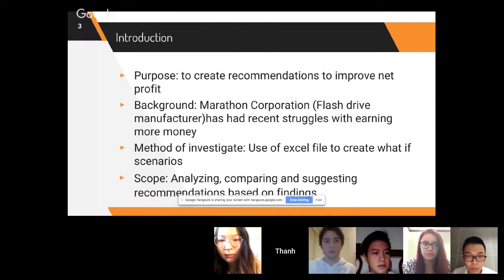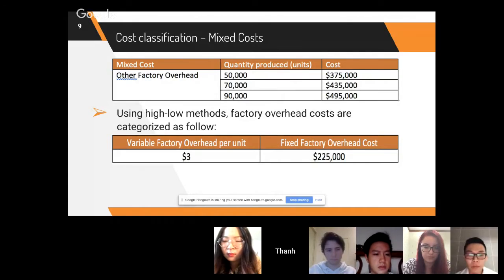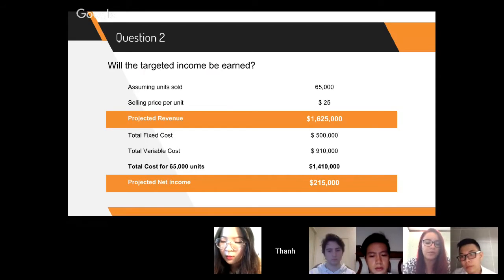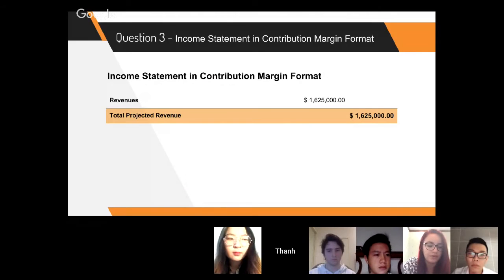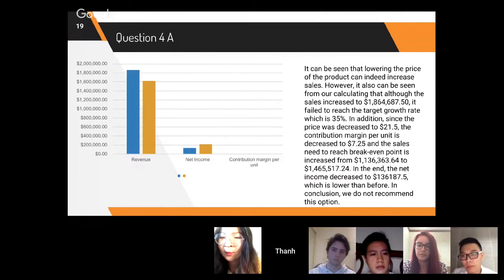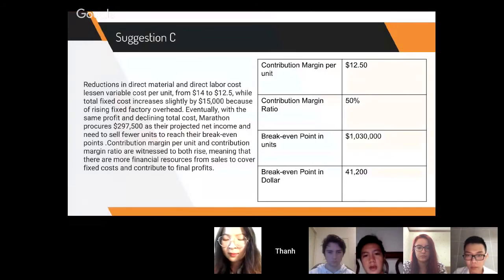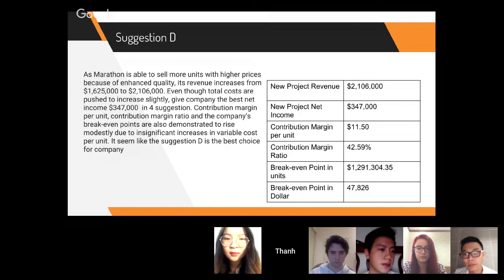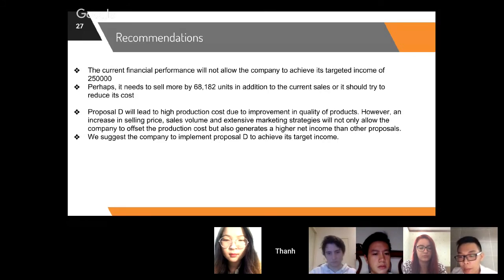Group 2 Coil presentation